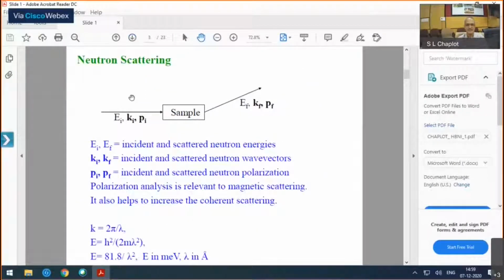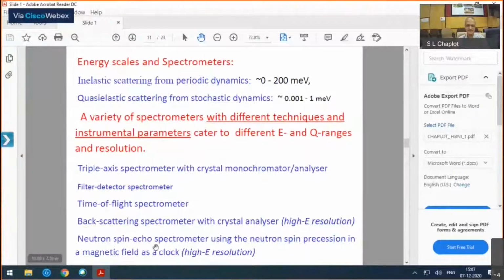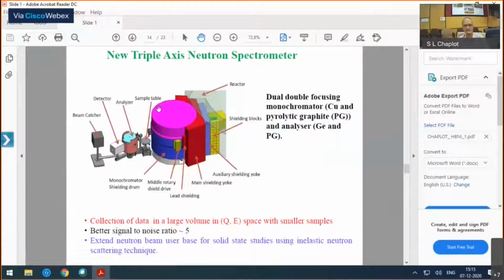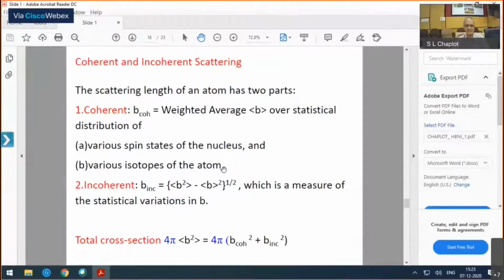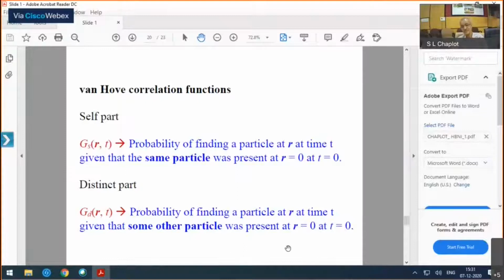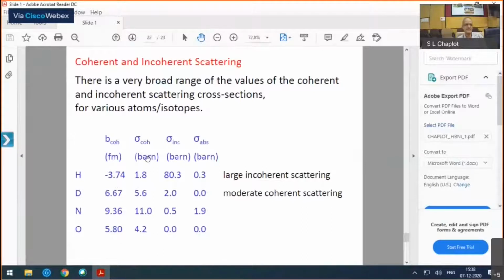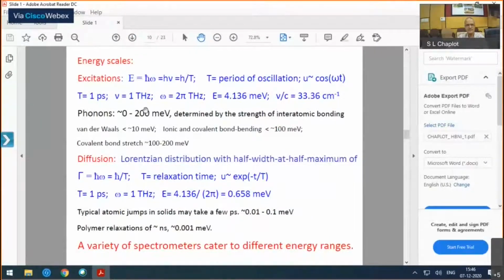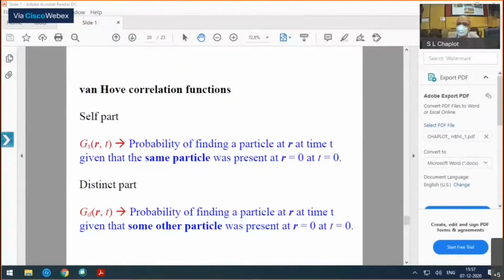L26: Inelastic and Quasi-Elastic Neutron Scattering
Lecture by: Prof. S.L. Chaplot